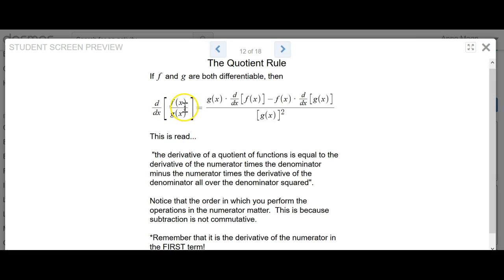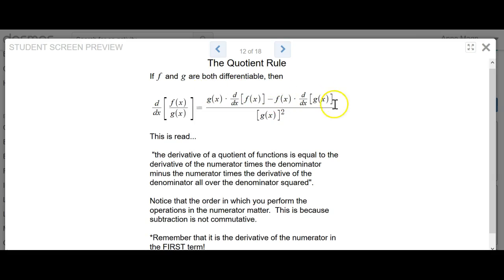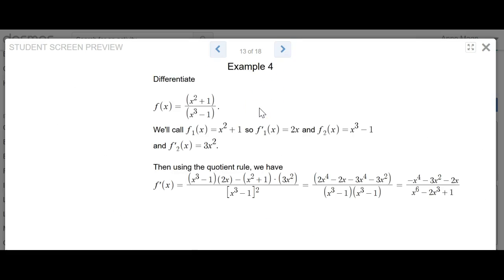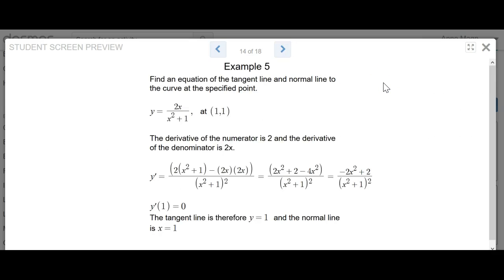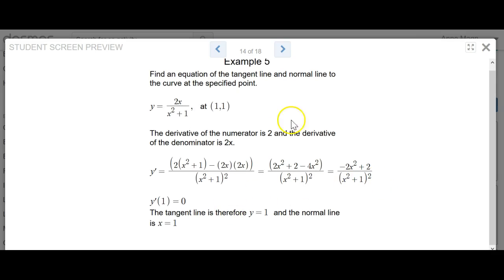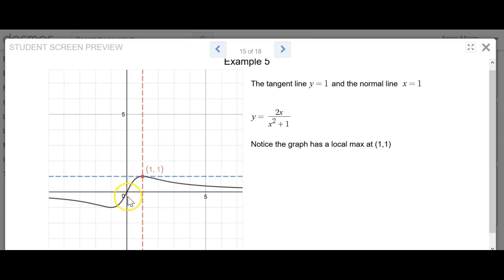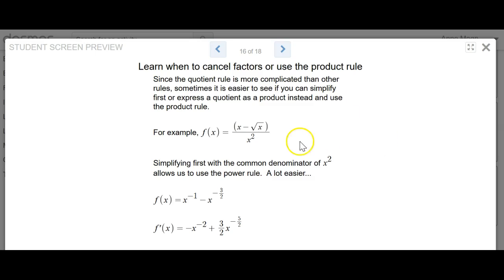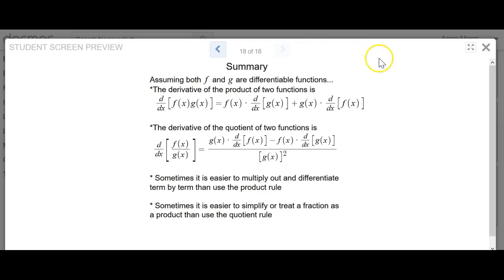3.2 Quotient Rule and Examples